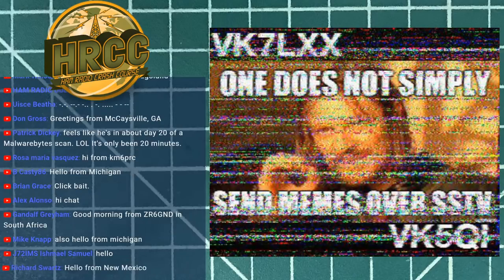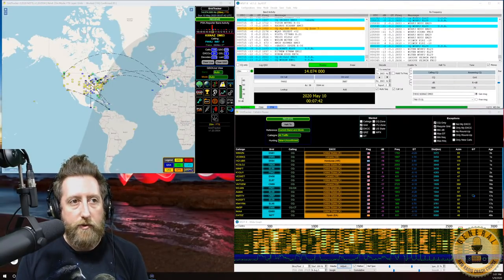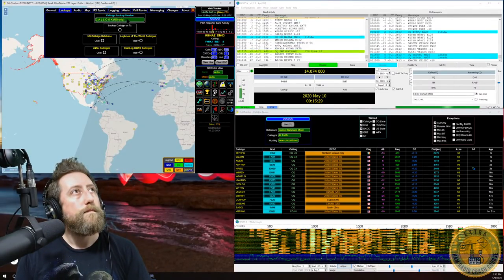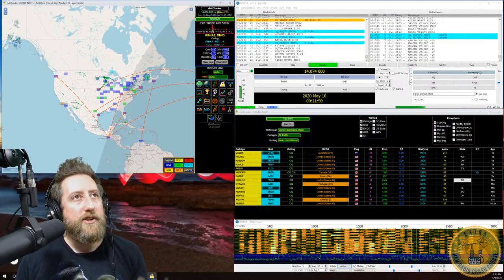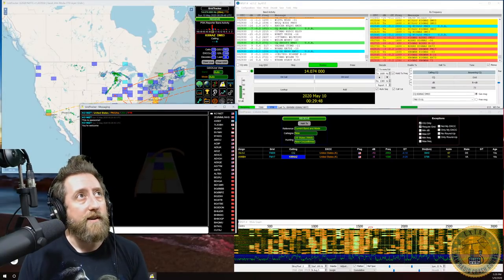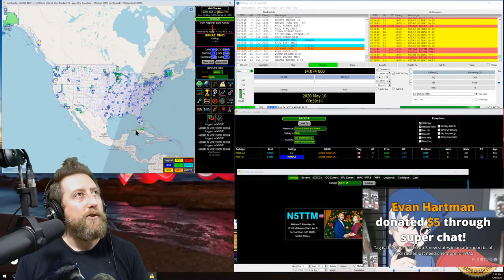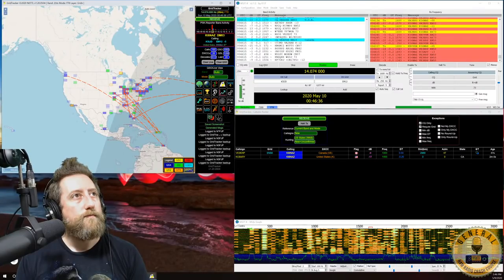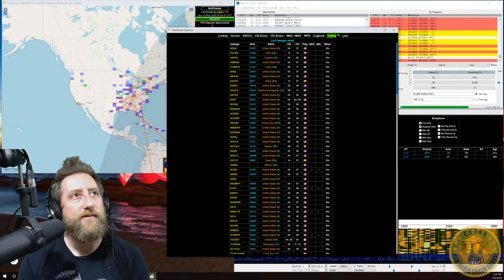GridTracker Setup And Logging With Tag N0TTL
Tag N0TTL the creator of GridTracker joins us to talk about how his amazing application can save you lots of time and make FT8 even more fun!

Sprint contest this week, May 12th.  WWSAC.com

HRCC Podcast (drop a rating please!)

Links to products in the video

SnapChat. ► @Hoshnasi